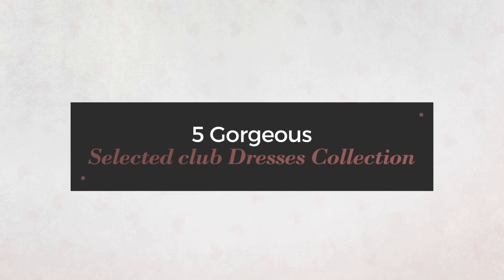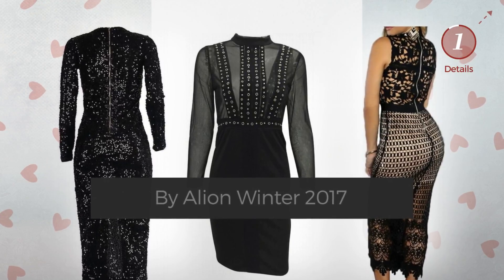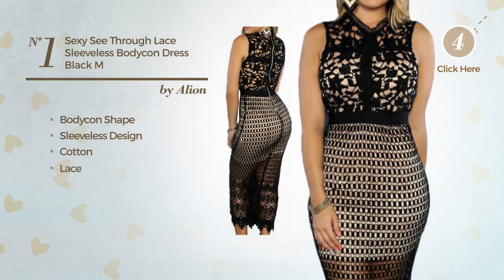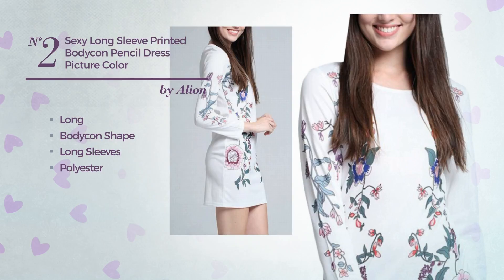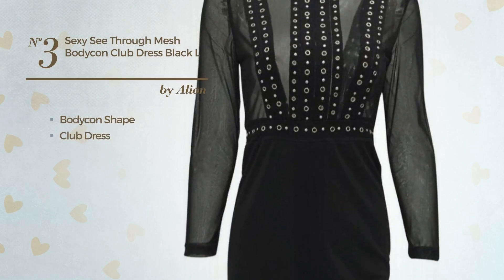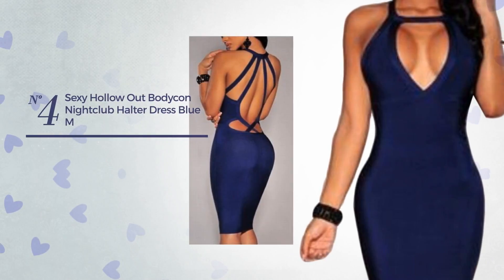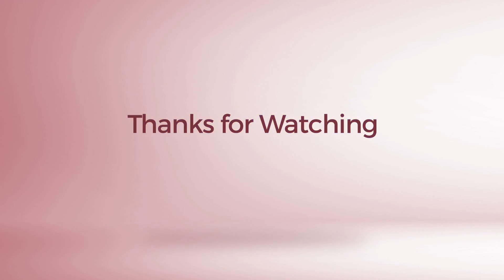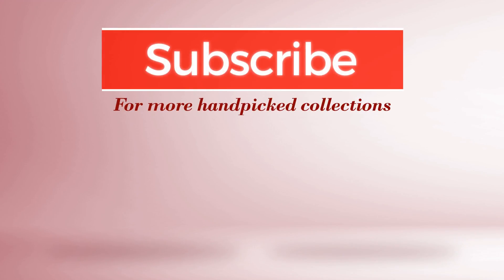5 Gorgeous Selected club Dresses Collection By Alion Winter 2017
5 Gorgeous Selected club Dresses Collection By Alion Winter 2017

Shop for Selected club Dresses Collection By Alion Winter 2017
Alion Women's Sexy See Through Lace Sleeveless Bodycon Dress Black M

Alion Women's Sexy Long Sleeve Printed Bodycon Pencil Dress Picture color XL

Alion Women's Sexy See Through Mesh Bodycon Club Dress Black L

Alion Women's Sexy Hollow Out Bodycon Nightclub Halter Dress Blue M

Alion Women's Sexy Low Cut Long Sleeve Sequined Dress Black L

Try also